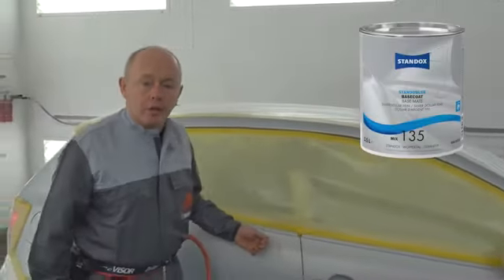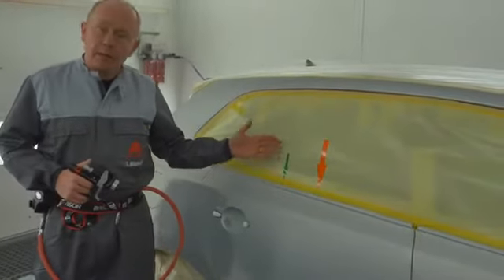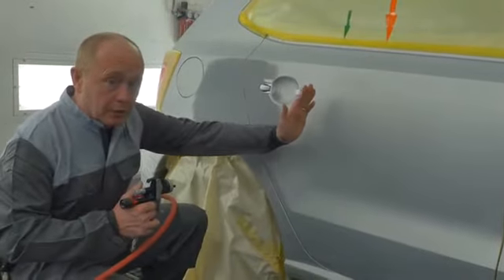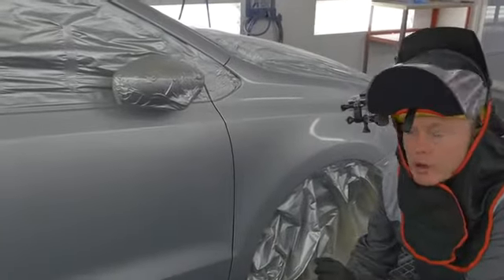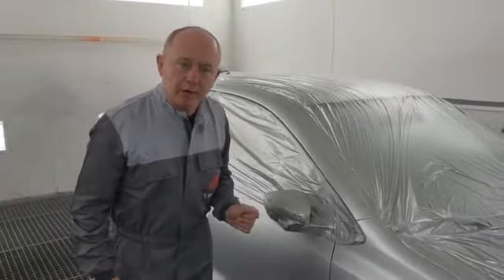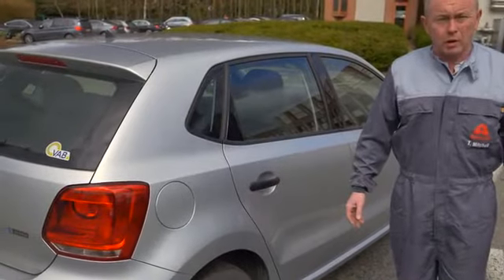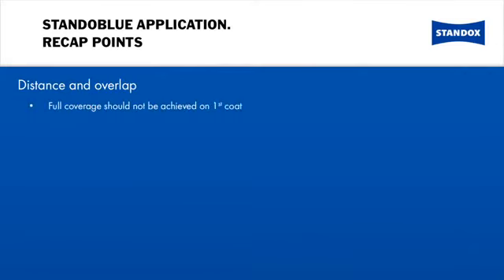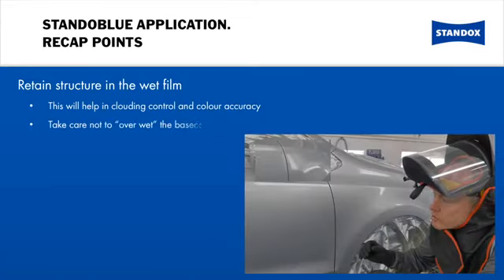01 Standovision Training Video Application Guide Standoblue HD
Aplicarea corectă a vopselei STANDOBLUE. Atentie tragaciul pistololui trebuie să fie apăsat la maxim.